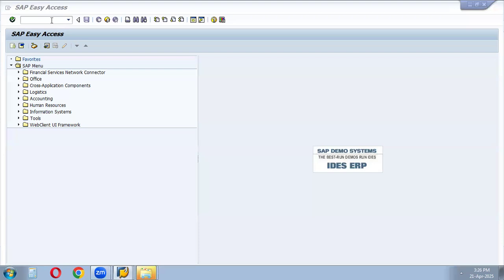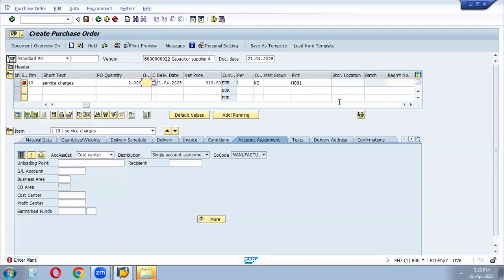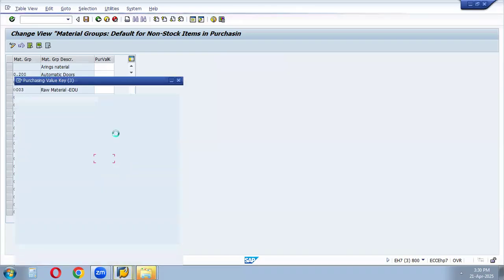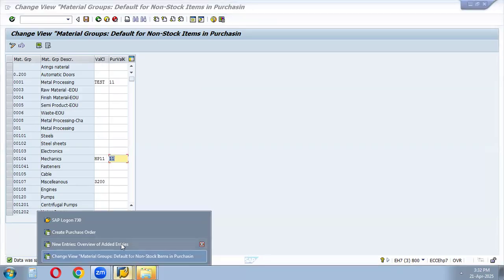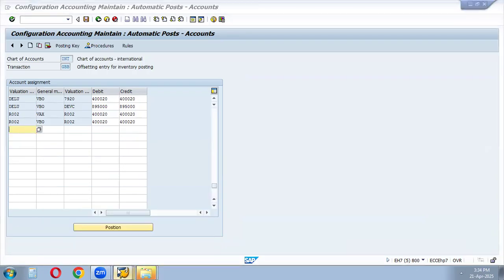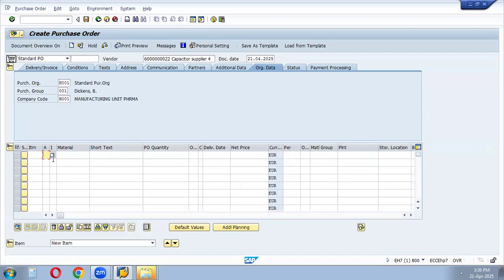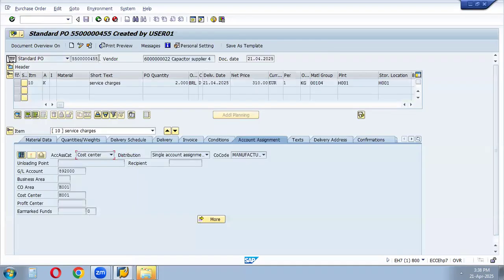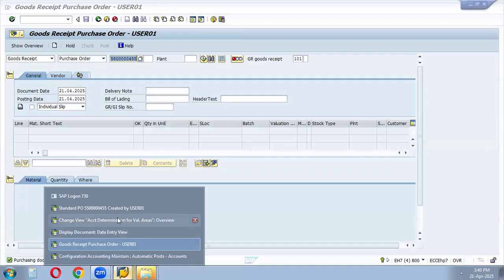FI- MM integration for service PO(Account determination)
I am SAP MM Online Trainer with real time scenarios